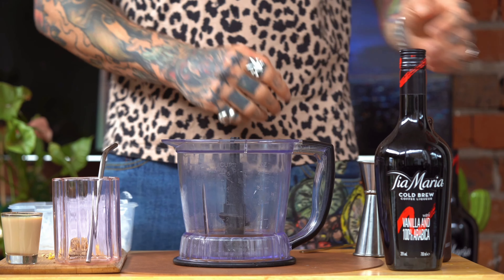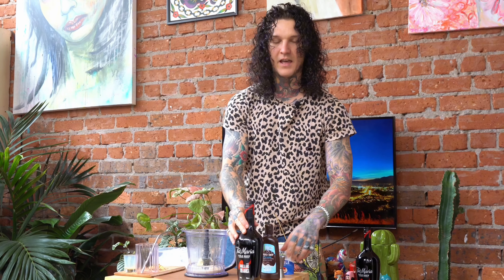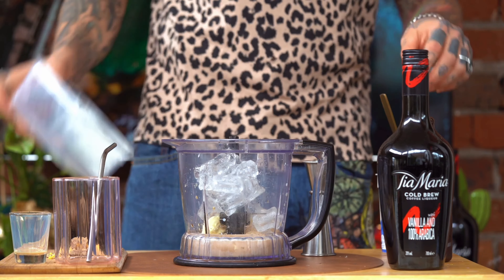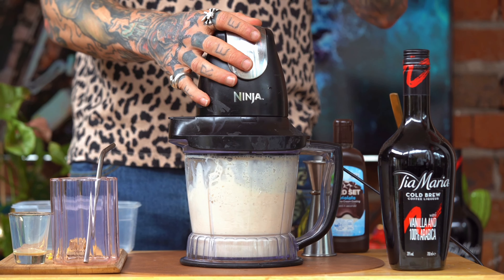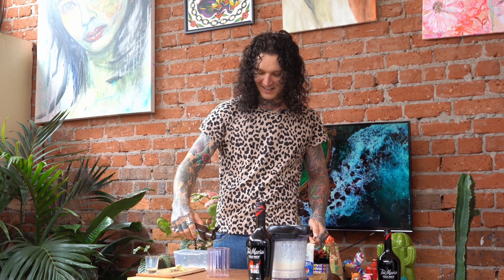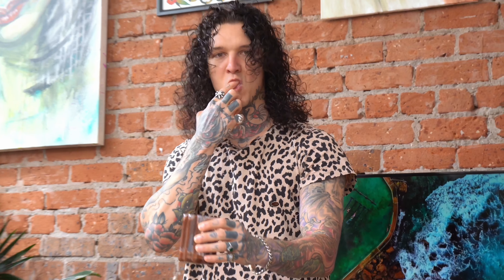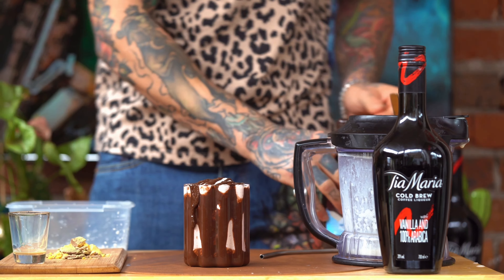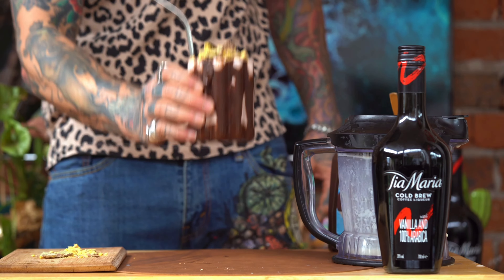HOW TO MAKE A - TIA MARIA MUDSLIDE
Happy International Coffee Day! ☕️✨
Celebrate with a delicious TIA MARIA mudslide! Here's the recipe:

Ingredients:
- 45mL double cream
- 30mL chocolate syrup
- 30mL Tia Maria liqueur
- 30mL Irish cream liqueur
- 30mL vodka
- 1 cup ice
- Honeycomb chocolate, for garnish
- Chocolate syrup, for garnish

Method:
1. Dip the rim of a tall glass in chocolate syrup and place it in the fridge to chill.
2. In a blender, combine double cream, chocolate syrup, Tia Maria liqueur, Irish cream liqueur, vodka, and ice.
3. Blend until smooth and creamy.
4. Pour the mixture into the chocolate-lined glass.
5. Add a straw and garnish with broken pieces of honeycomb chocolate.

Tia Maria's cold brew extraction method with 100% arabica coffee beans gives this cocktail its bold coffee flavor and complex aroma. Enjoy this delightful treat on International Coffee Day! ☕️❤️